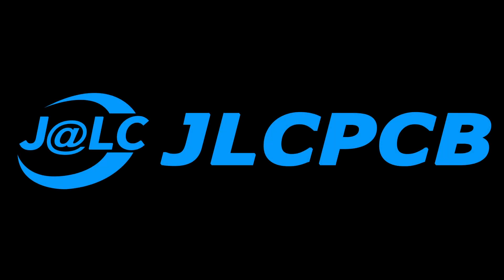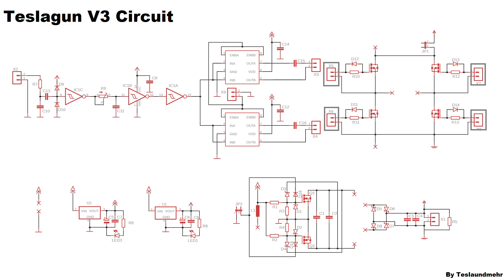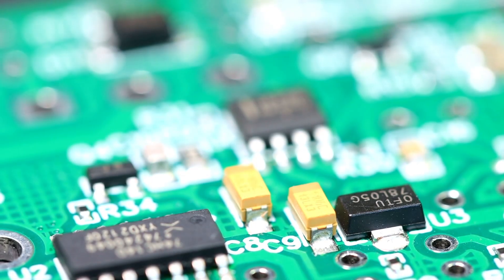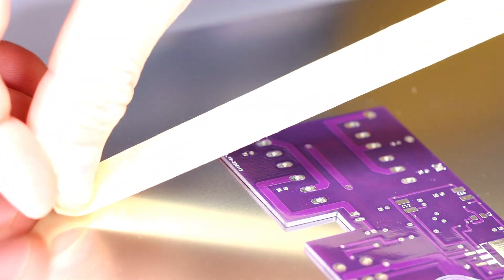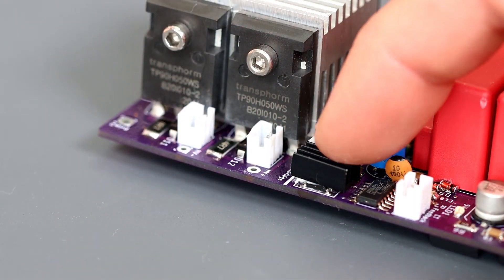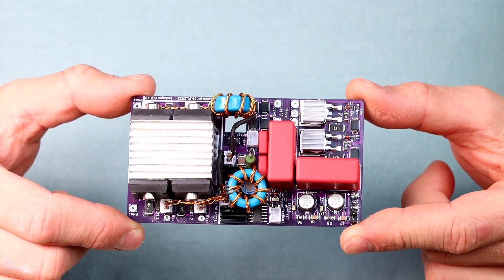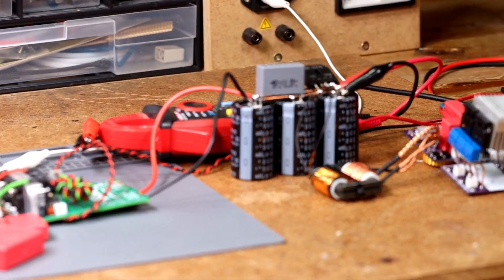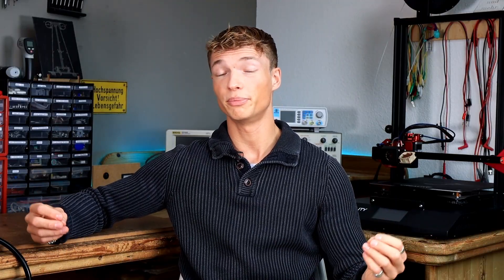I built a 12V Tesla-Coil with EXOTIC Mosfets - Does it work?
Can you still remember the Teslagun? The last update was a long time ago. However, that doesn't mean I haven't continued to plan and work on it. About 2 months ago I created a second version of the PCB. But it didn't work as I wanted it to, so I didn't show it to you. Today we will work on the 3rd version of the PCB, let's hope that this time everything works.

Greenland - Alexander Nakarada
Horizon Flare - Alexander Nakarada
Dream of asia - Frank Schrter